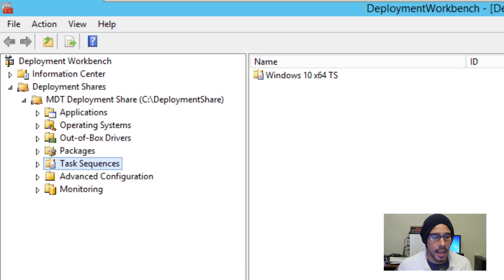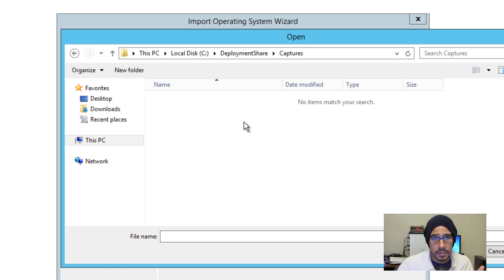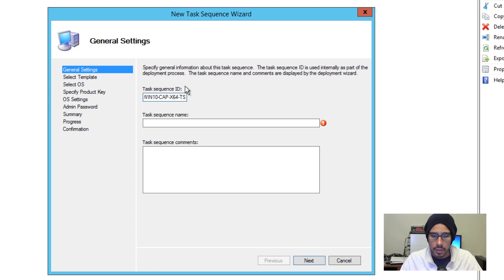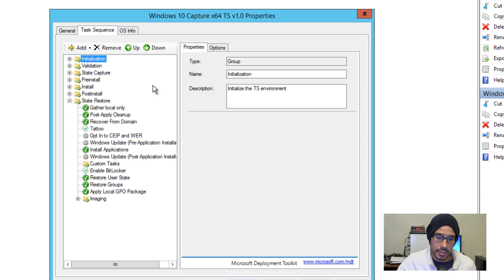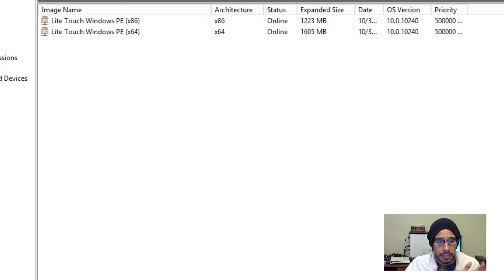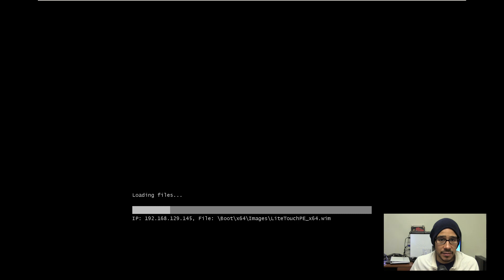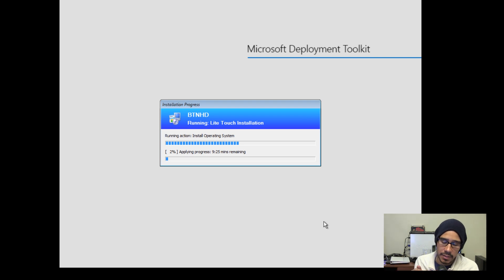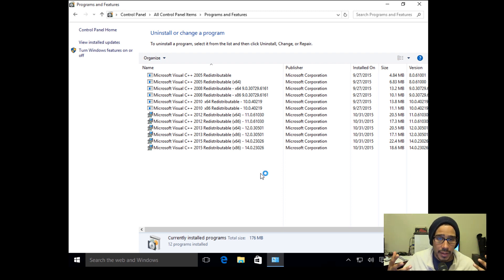Deploy Windows 10 Reference Capture Image within MDT 2013 Update 1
On this video we setup our MDT server to deploy our Windows 10 reference image that we captured a week ago.